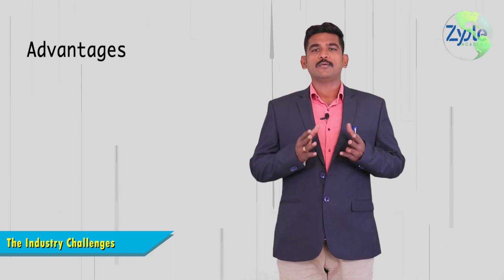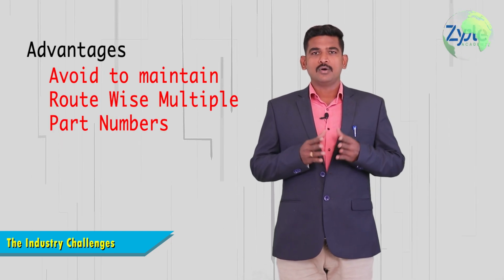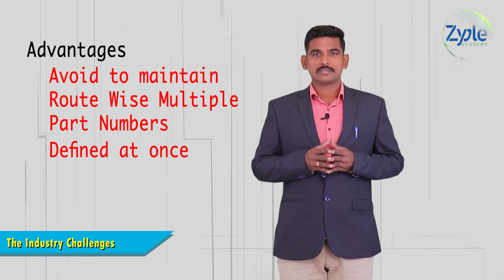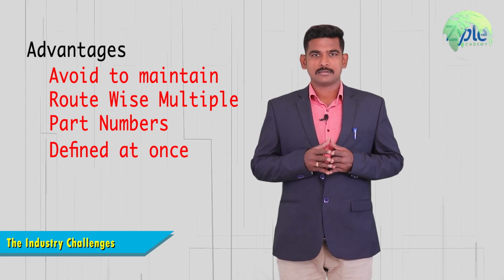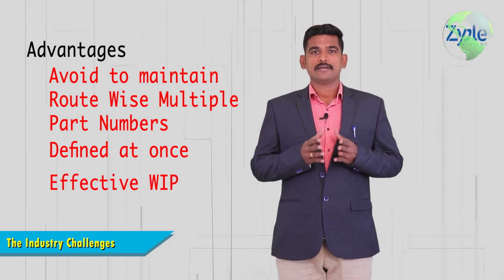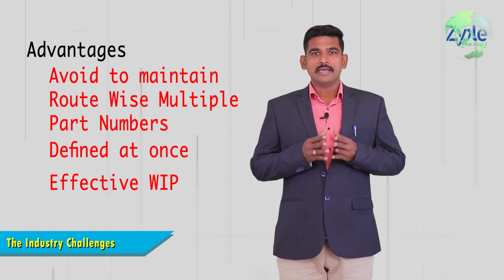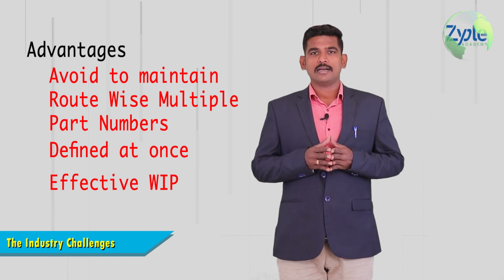Industry Challenges | Multiple Routing | Zyple Academy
Let see how the multiple routings, which is challenging situation faced by the industry. We have simplified the solution in SAP B1.